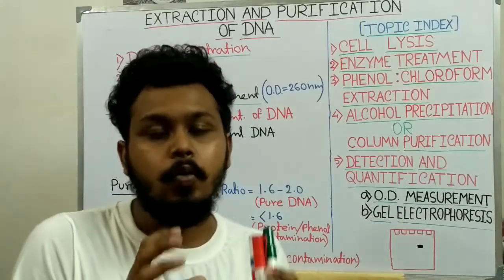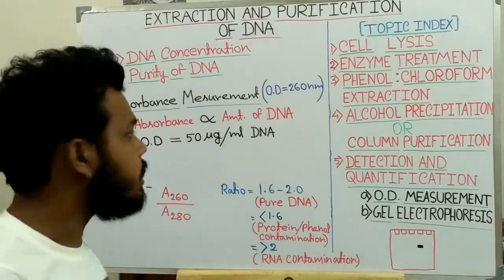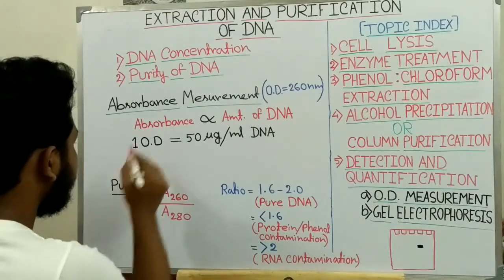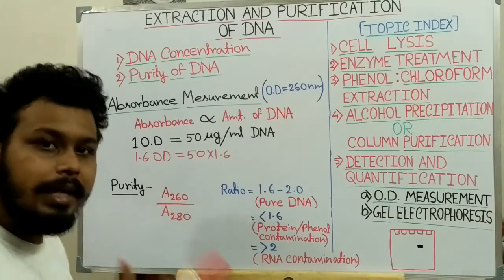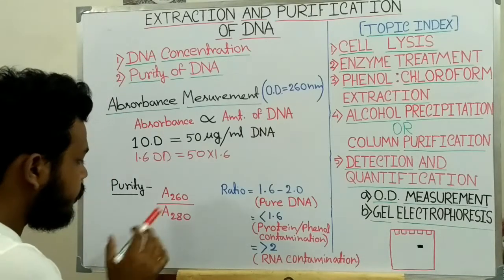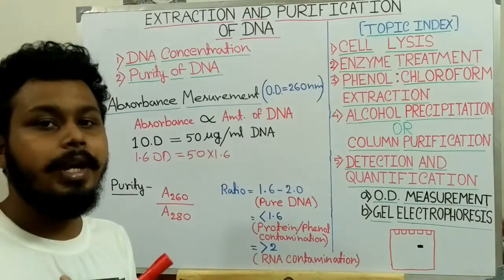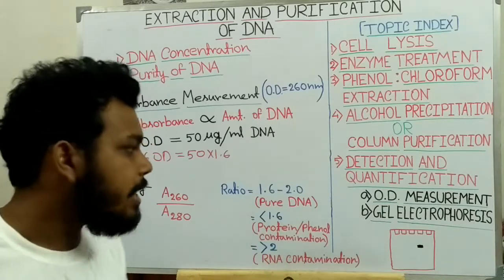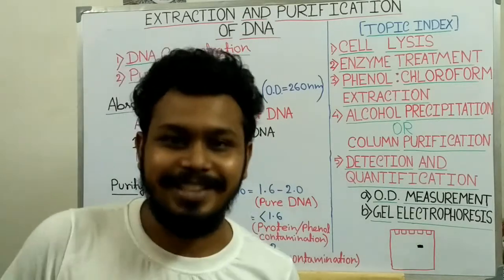DNA purity and quantity measurement | by Absorbence and Gel electrophoresis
Measurement of purity and DNA concentration

DNA concentrations can be accurately measured by UV absorbance spectrometry. The amount of UV radiation absorbed by a solution of DNA is directly proportional to the amount of DNA sample. Usually absorbance is measured at 260 nm, at which wave length an absorbance of 1.0 corresponds to 50 µg of double-stranded DNA per ml. UV absorbance can also be used to check the purity of a DNA preparation. With a pure sample of DNA the ratio of the absorbancies at 260 nm and 280 nm (A260/A280) is 1.8. Ratios of less than 1.8 indicate that the preparation is contaminated, either with protein or with phenol.